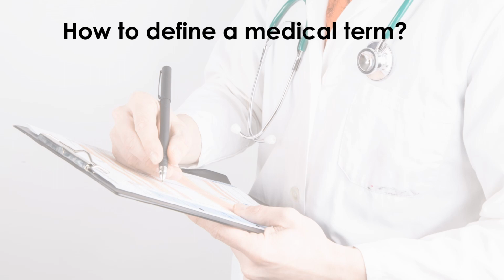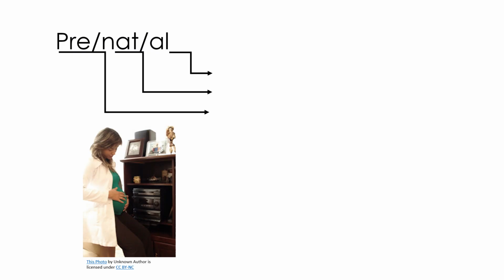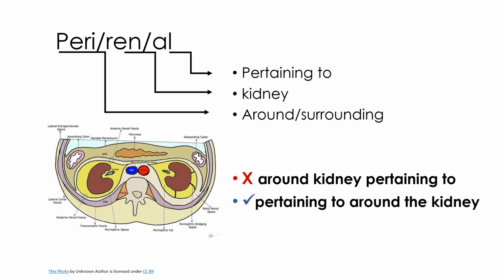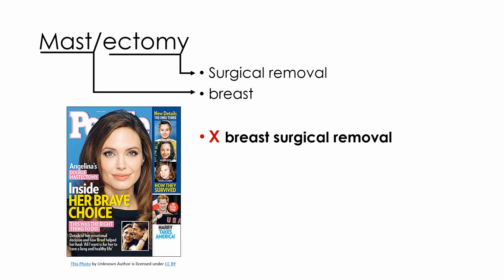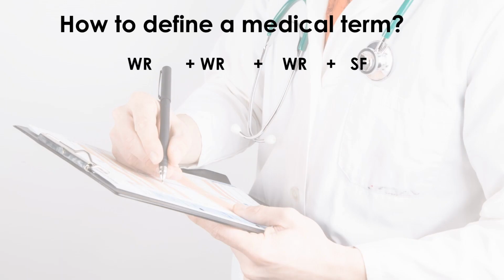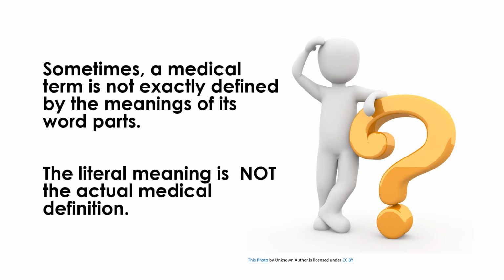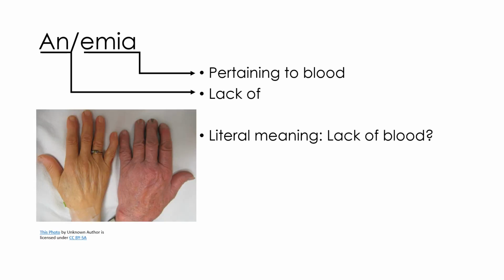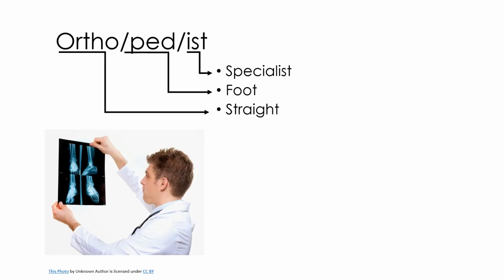Medical Terminology: How to define a medical term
Medical Terminology:
The rules of defining a medical term